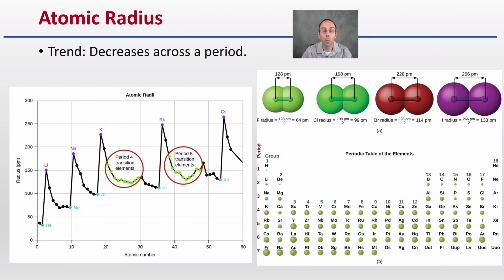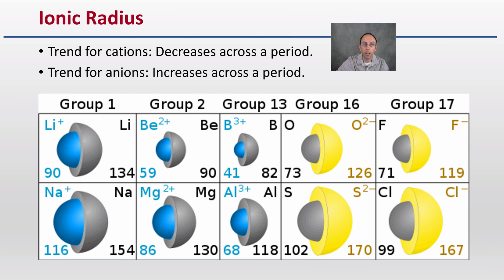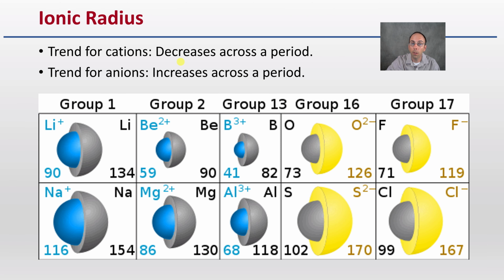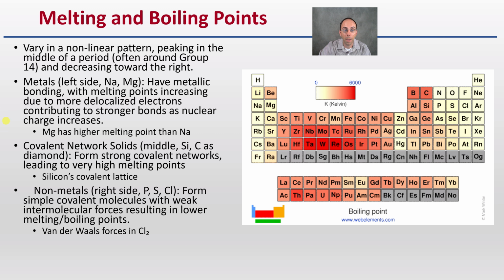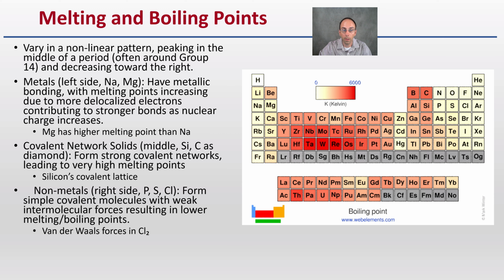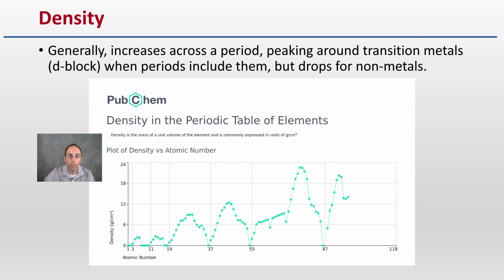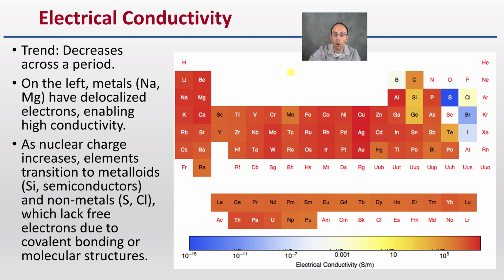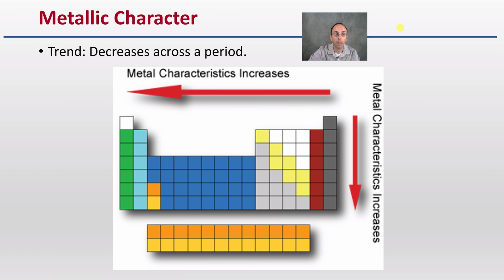Variation of Physical Properties Across Period or Row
Dr. DeBacco

Atomic Radius
Trend: Decreases across a period.
Ionic Radius
Trend for cations: Decreases across a period.
Trend for anions: Increases across a period.
Melting and Boiling Points
Vary in a non-linear pattern, peaking in the middle of a period (often around Group 14) and decreasing toward the right.
Metals (left side, Na, Mg): Have metallic bonding, with melting points increasing due to more delocalized electrons contributing to stronger bonds as nuclear charge increases.
Mg has higher melting point than Na
Covalent Network Solids (middle, Si, C as diamond): Form strong covalent networks, leading to very high melting points
Silicon’s covalent lattice
    Non-metals (right side, P, S, Cl): Form simple covalent molecules with weak intermolecular forces resulting in lower melting/boiling points.
Van der Waals forces in Cl₂
Density
Generally, increases across a period, peaking around transition metals (d-block) when periods include them, but drops for non-metals.
Electrical Conductivity
On the left, metals (Na, Mg) have delocalized electrons, enabling high conductivity.
As nuclear charge increases, elements transition to metalloids (Si, semiconductors) and non-metals (S, Cl), which lack free electrons due to covalent bonding or molecular structures.

*Due to the description character limit the full work cited for "Variation of Physical Properties Across Period or Row" can be viewed